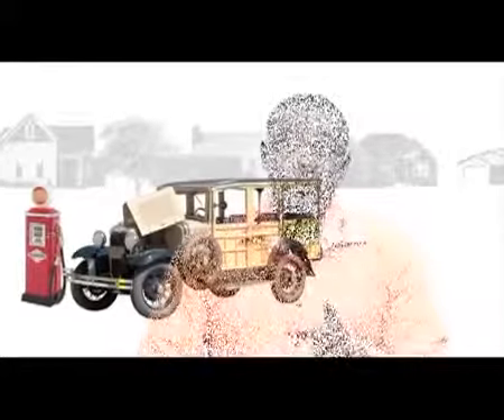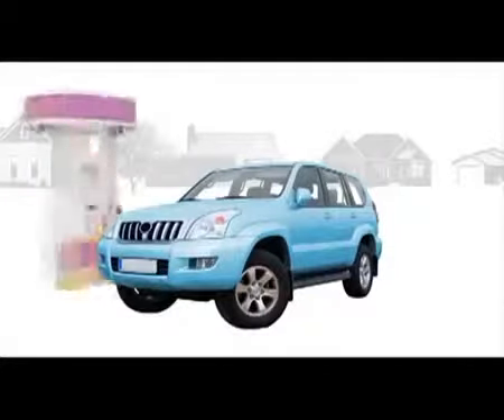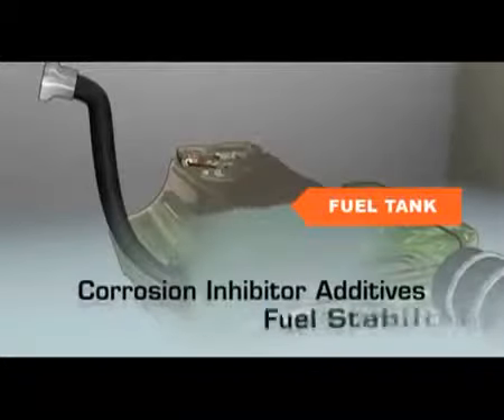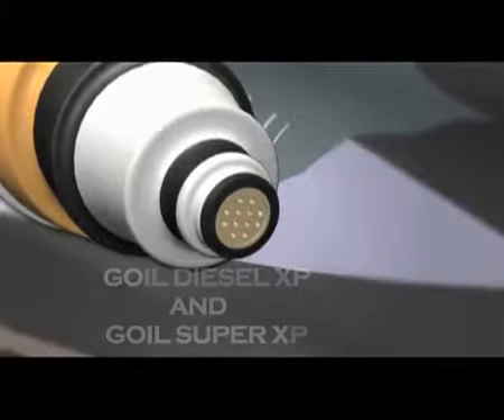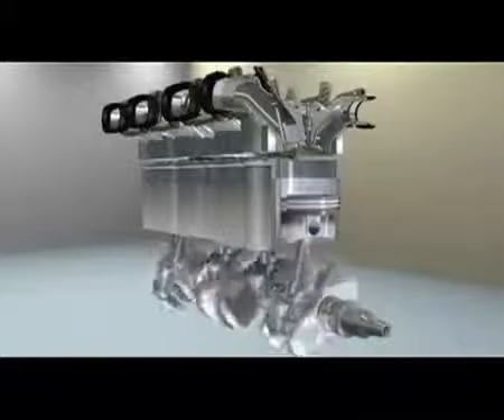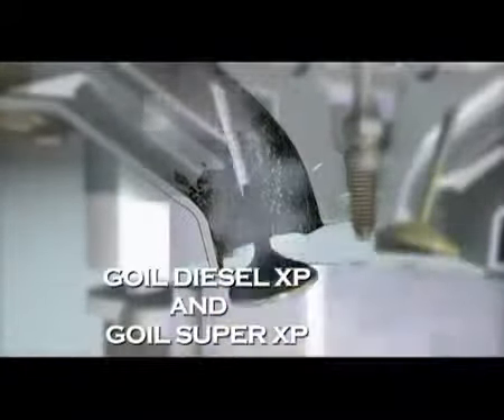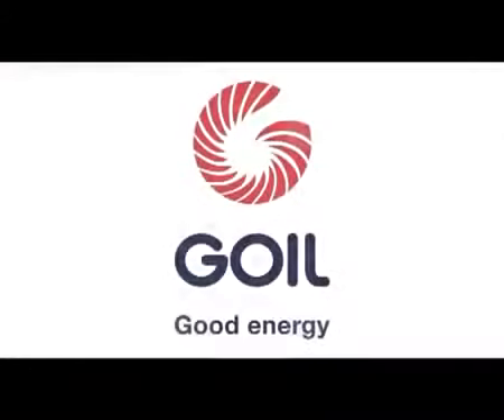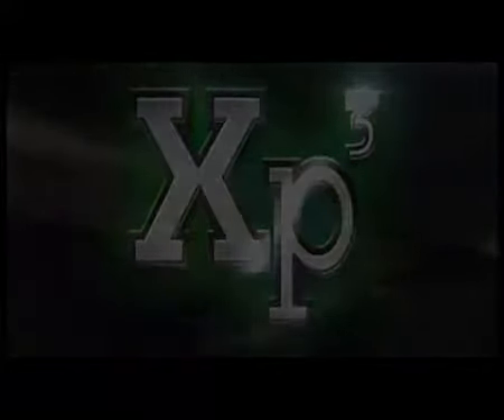Bidi Group in Ghana offers Xp3 in Ready Oil and Goil Filling Stations